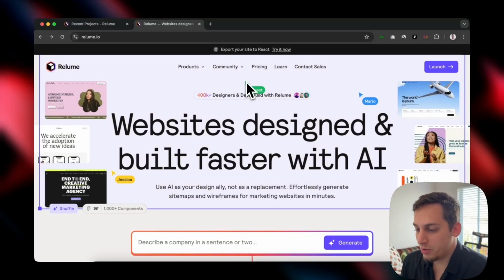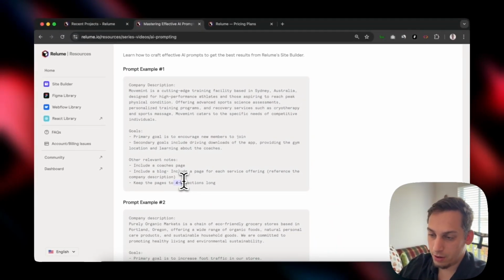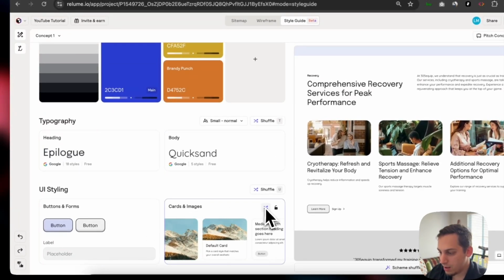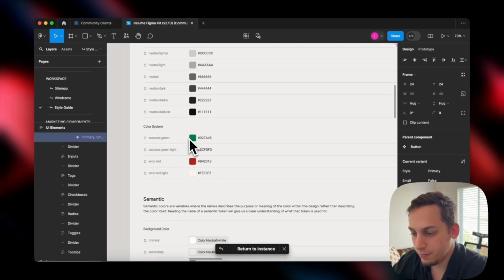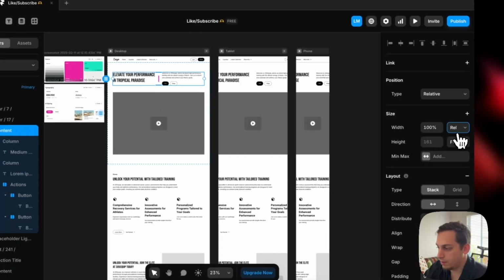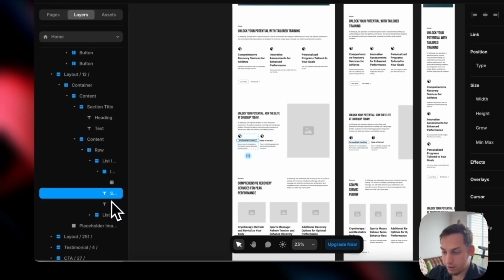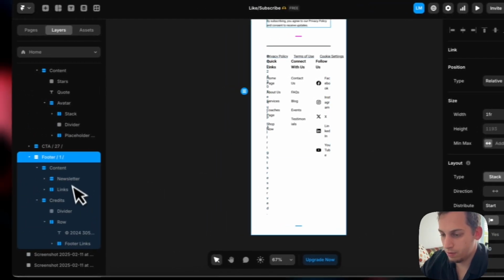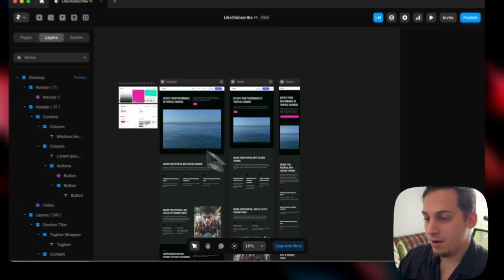Relume to Framer: AI-Generated Wireframes to Custom Websites (Crash Course)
🚀 READY TO BUILD FRAMER WEB APPS?

SUMMARY 🎯
Hi guys. Join me today as I create AI-generated sitemaps and wireframes with Relume. I then import these wireframes into Framer, via Figma, and show you all how to correctly build this responsively.

🕐 Timestamps:
0:00 - Introduction & Relume Overview
1:55 - Pricing Plans & Features
8:39 - Creating Project with AI Prompts
20:46 - Exporting to Figma & Styling
31:45 - Framer Integration & Responsive Design
1:02:11 - Navigation Setup & Final Overview